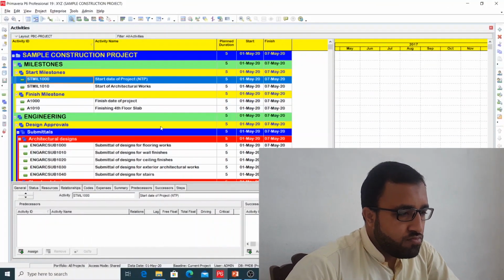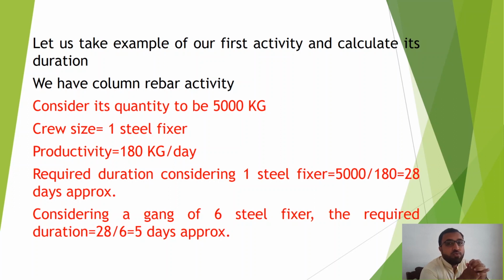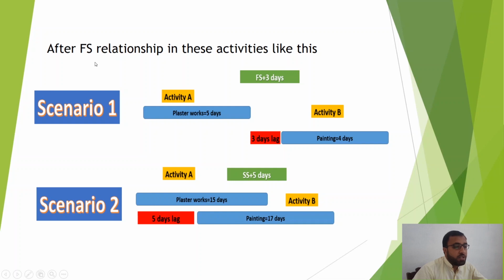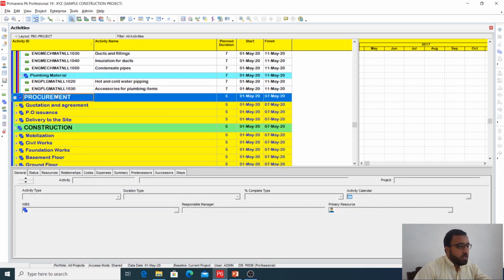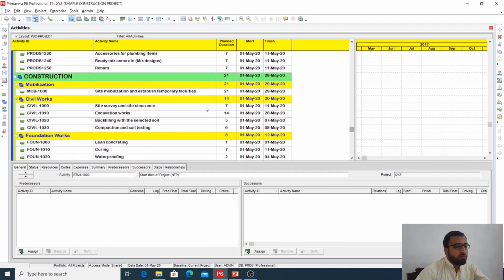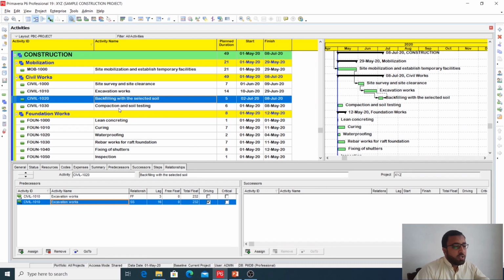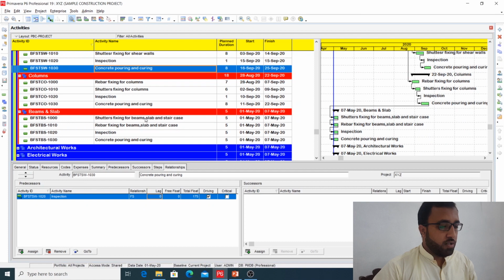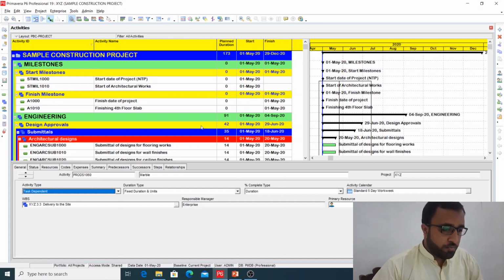Adding Activities,durations and relationships Lecture 4 Part 3